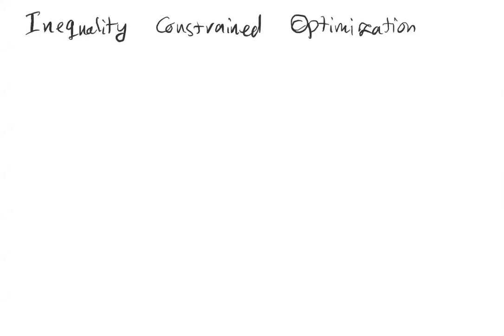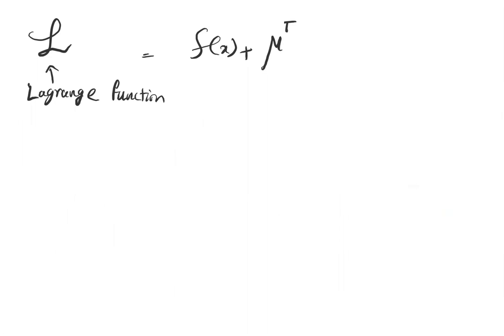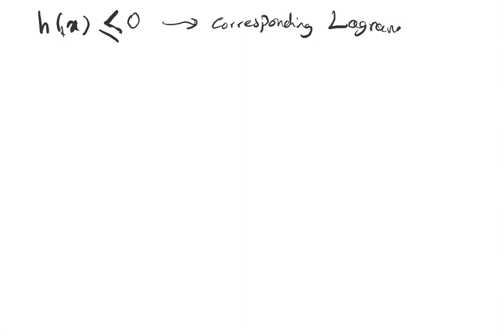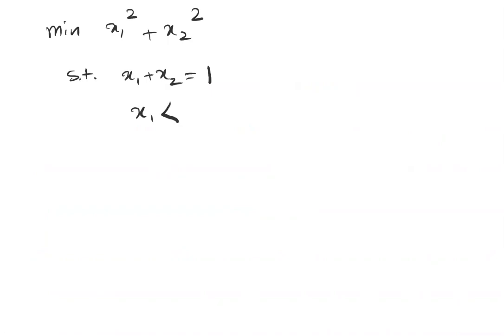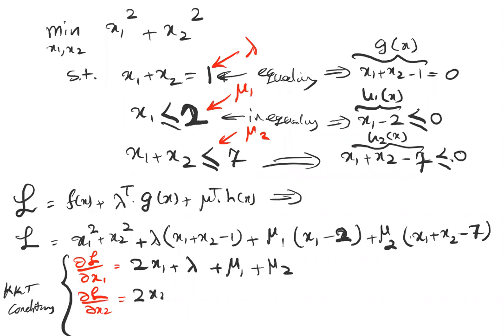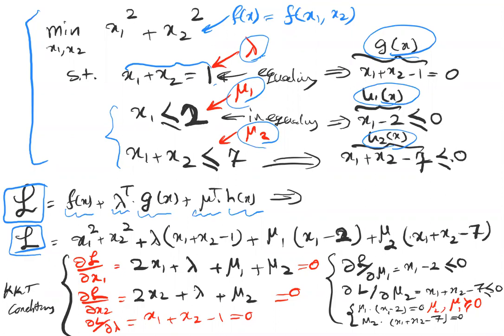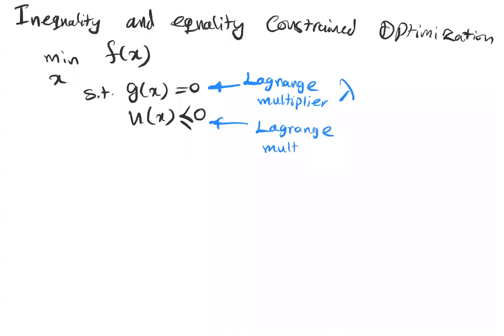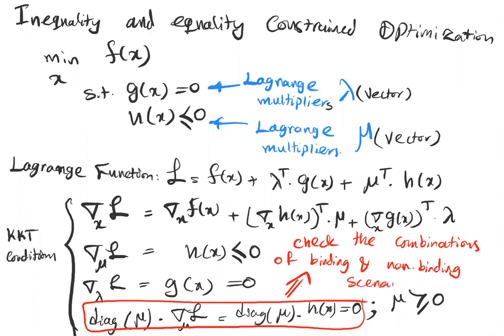Lecture 14: Inequality Constrained Optimization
Assign Lagrange Multipliers to each Inequality Constraint
Formulate the Lagrange
Write the KKT Conditions (Karush–Kuhn–Tucker conditions)

Evaluate two scenarios for each inequality constraint: (I) Binding Constraint (II) Non-binding Constraint